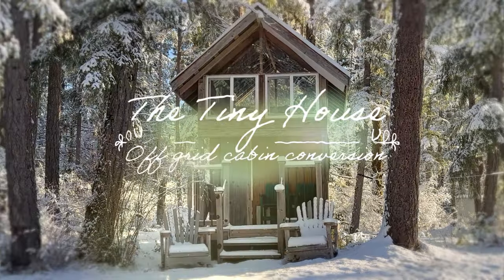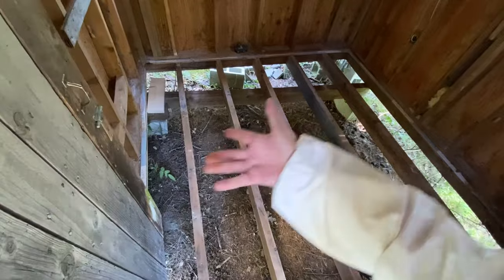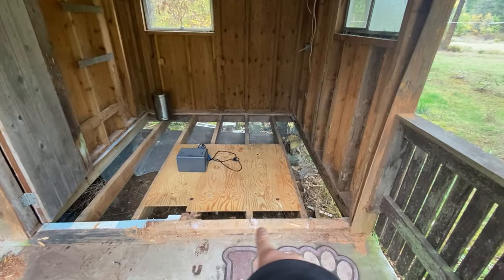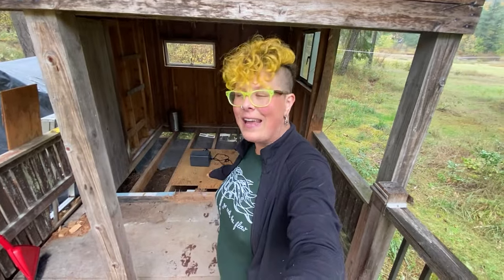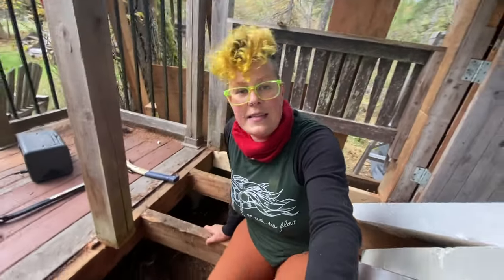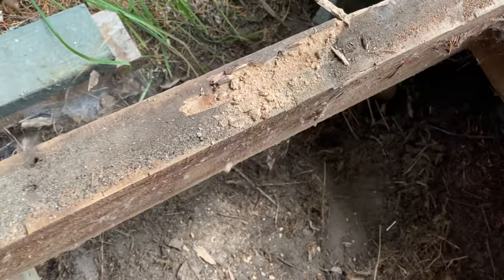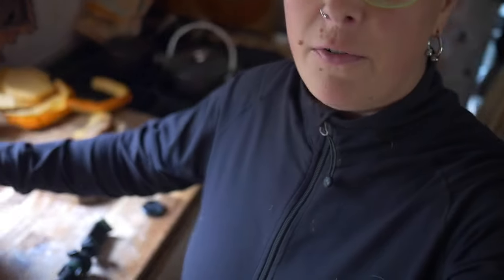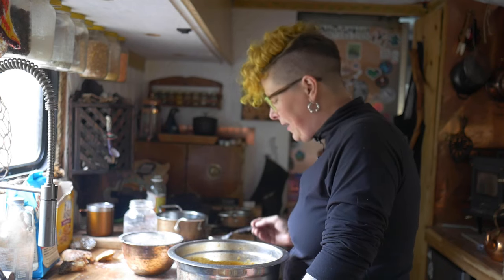Is the Cabin build in trouble? WOOD ROT in the Tiny House!!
Slowly but surely I'm working through all the demolition work, yes it's taking me way longer than expected! Sigh